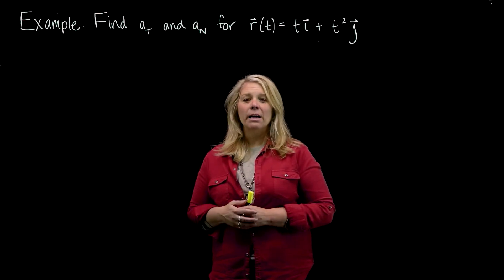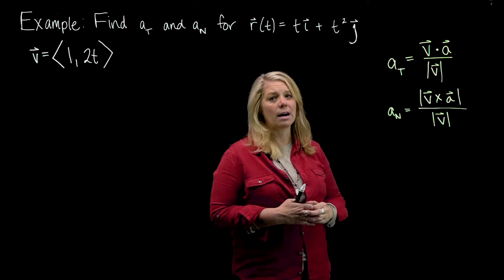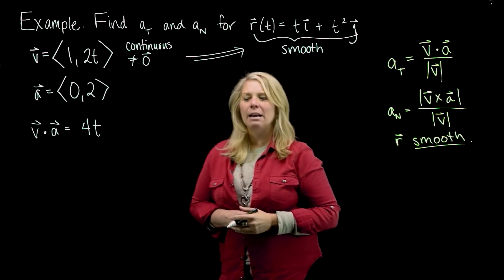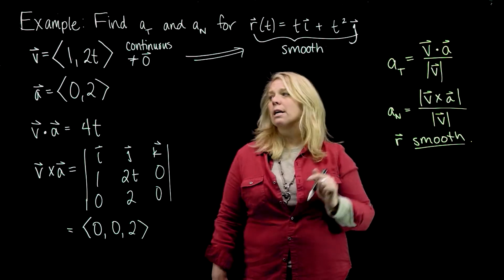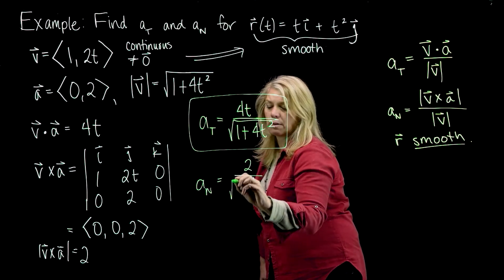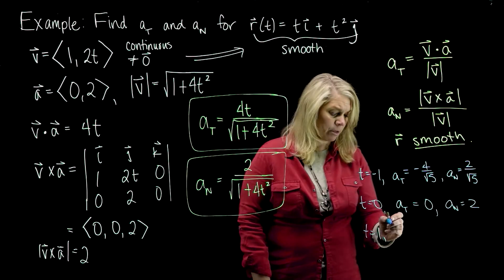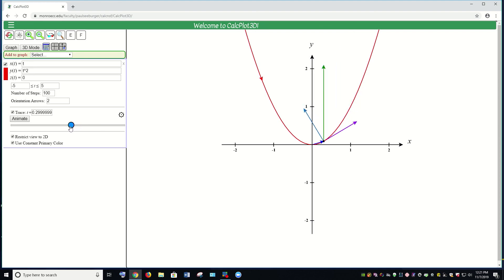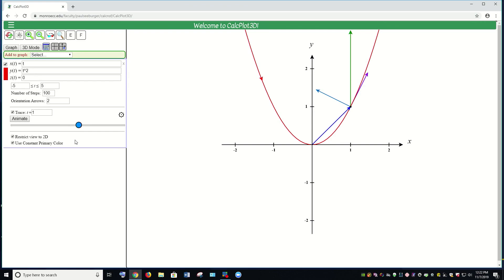Tangential and Normal Components of Acceleration Example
An example calculating tangential and normal components of acceleration for a plane curve.